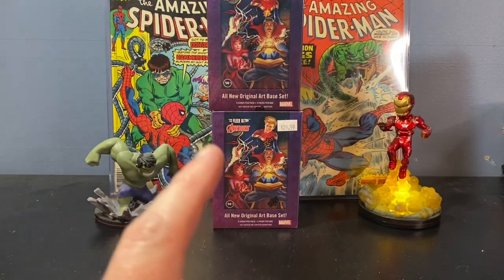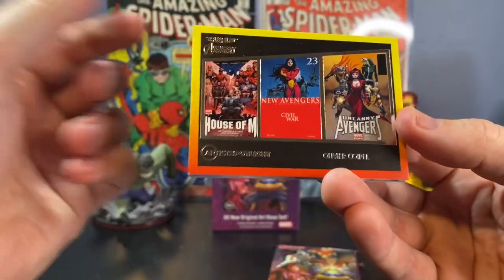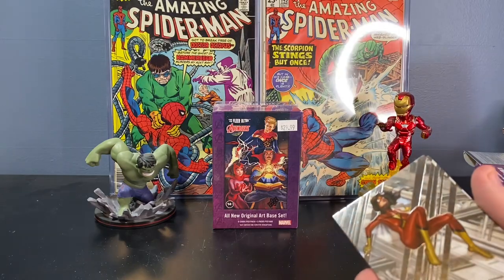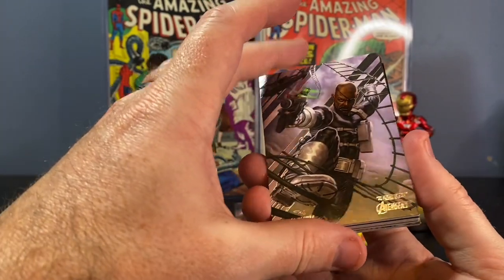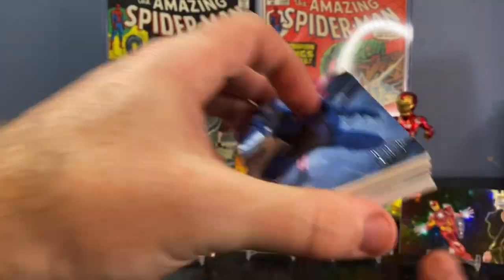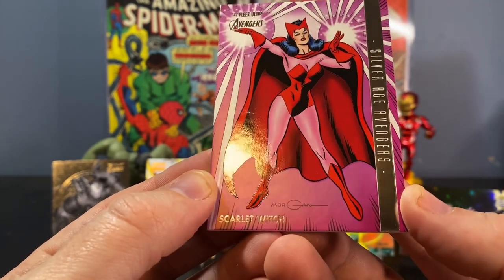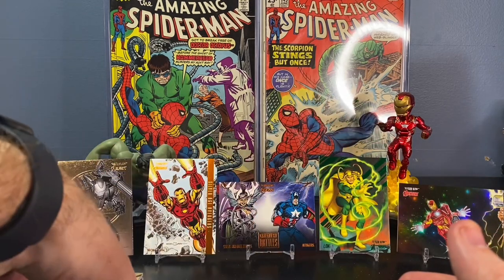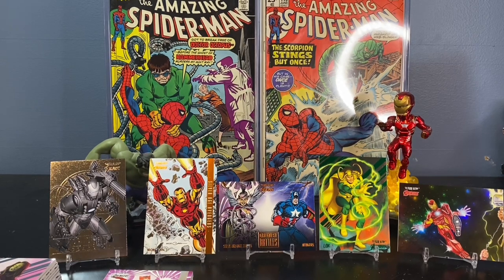2022 Marvel Fleer Ultra Avengers blaster opening and review. (#’d inserts, iron man, and more!)